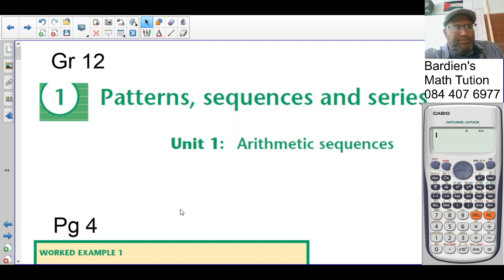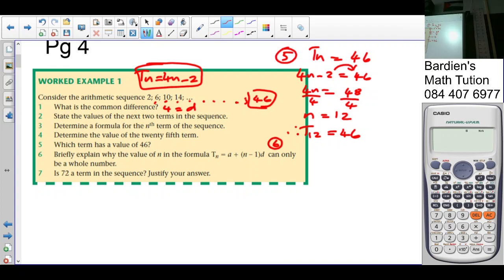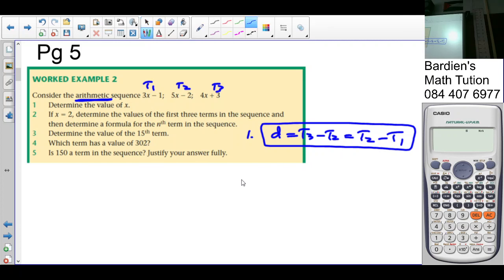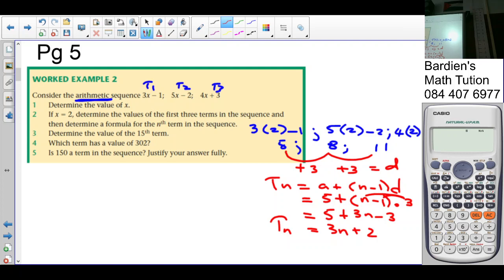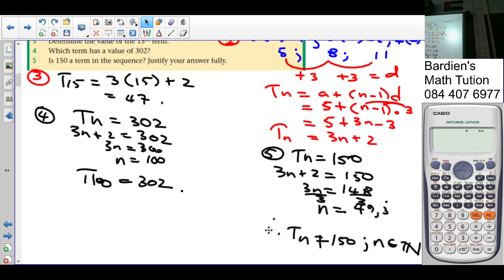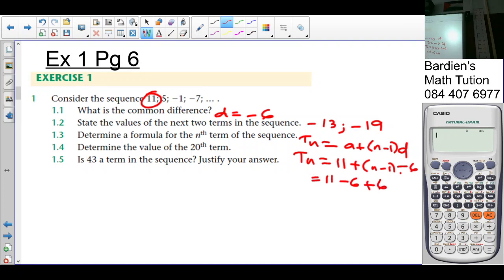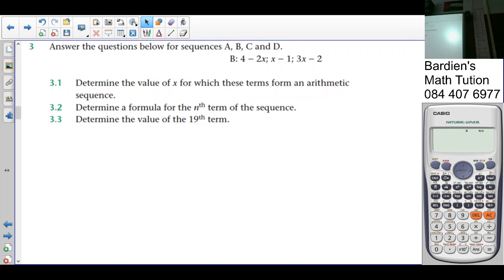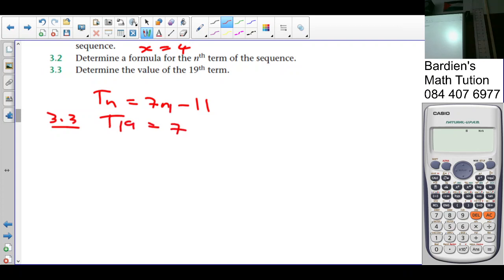Gr 12 Sequence and Series L1 Ex1 (Arithmetic sequence)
Using the formula for the general term for arithmetic formula